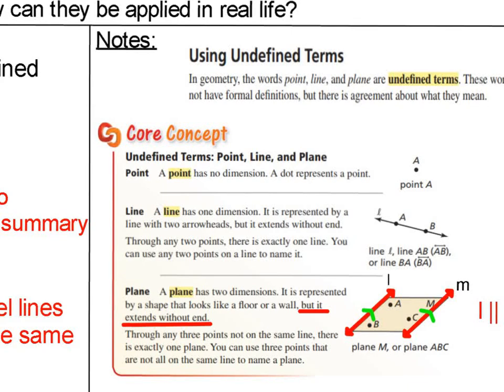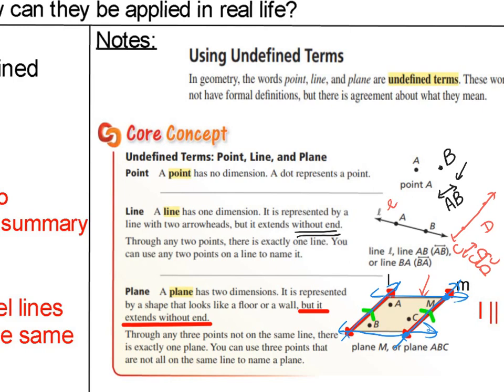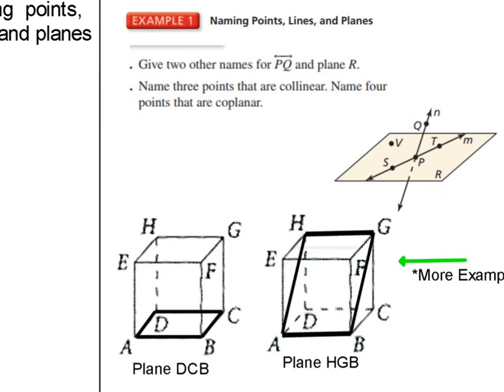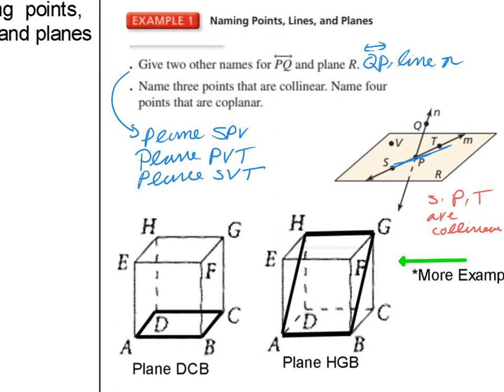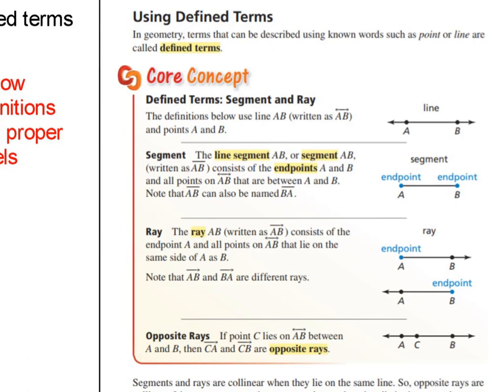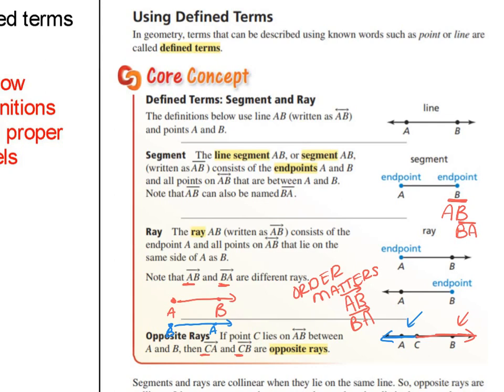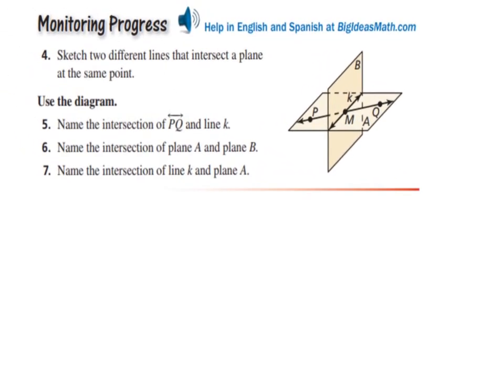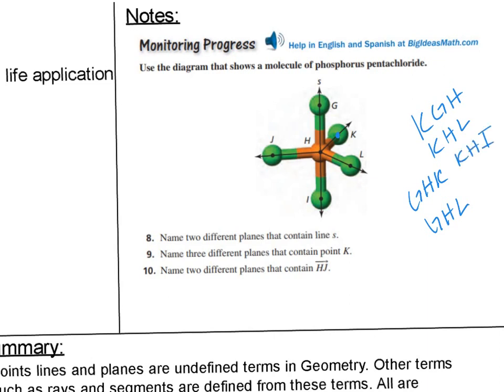1.1 notes Geometry, Points, lines, planes